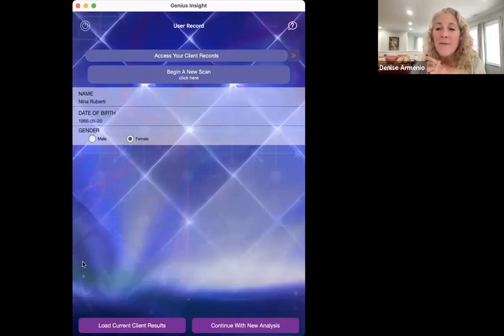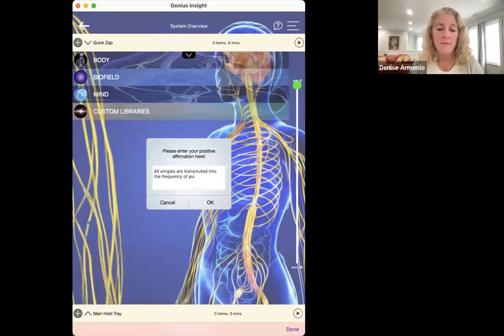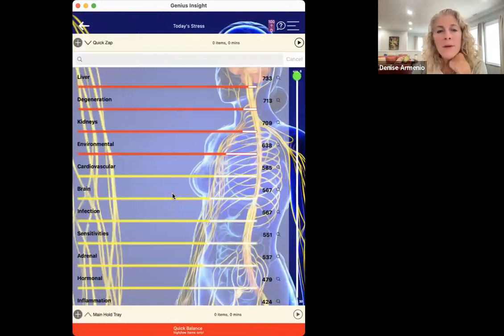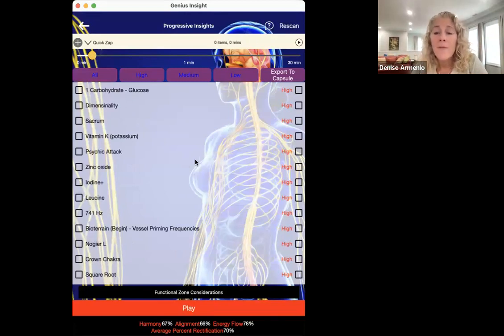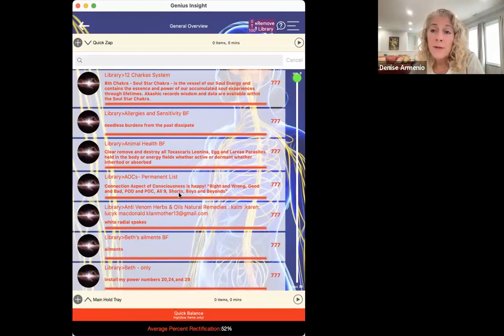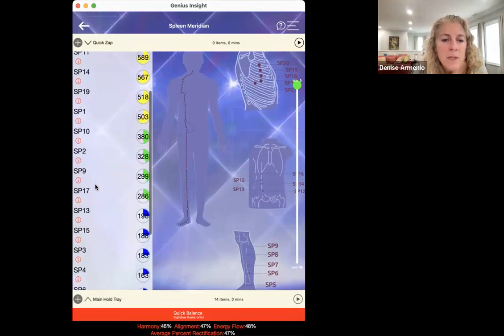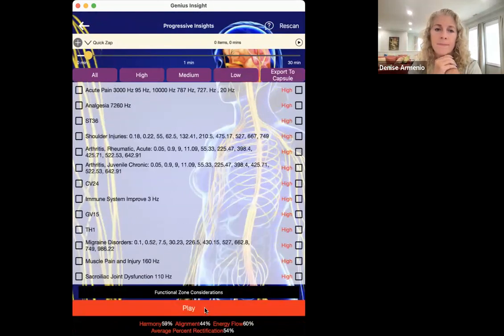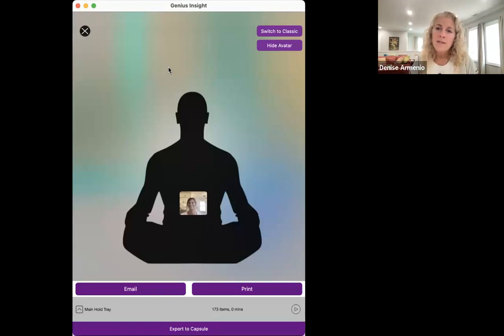Genius LIVE with Denise Armenio & Claire McIntrye. Custom Playlist with Custom Panels, Accu Session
Join Us LIVE every Thursday at 11am PST.
This week : Custom Playlist using Custom Libraries and Acupuncture Session with frequencies.